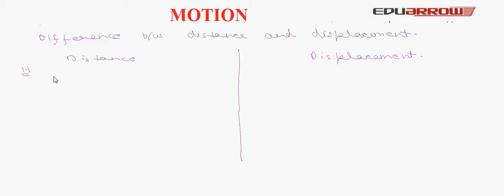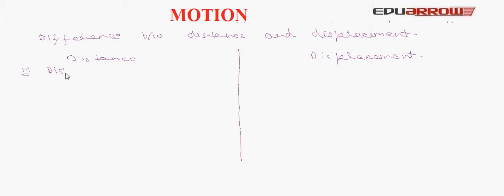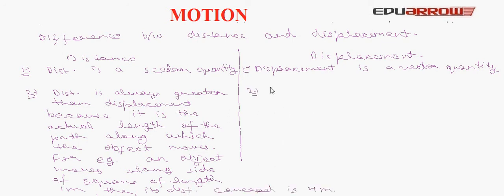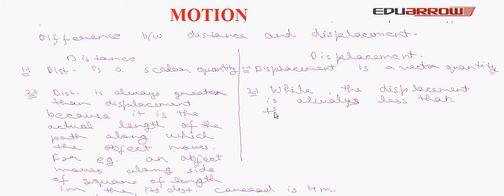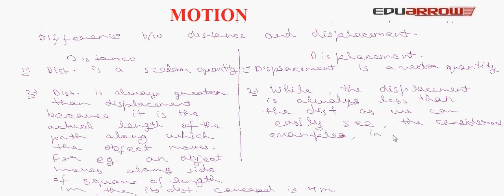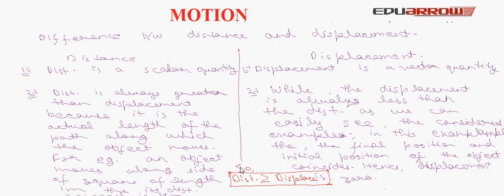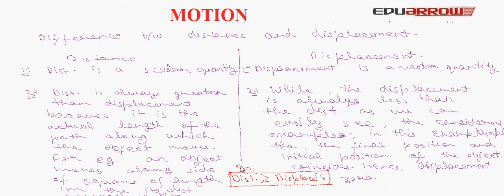Motion - Distance & Displacement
for more science tutorials. In this we learn science topic
Motion-
Distance
Displacement
diffrence between distance and displacement